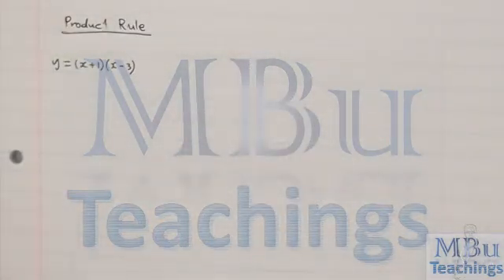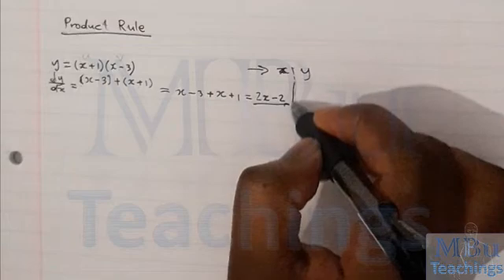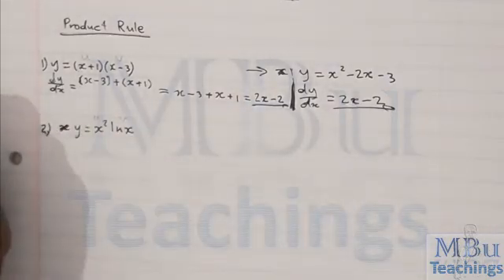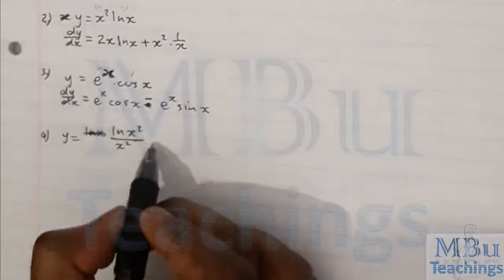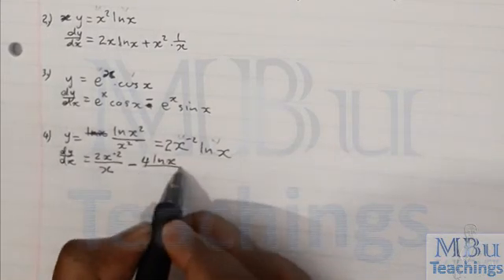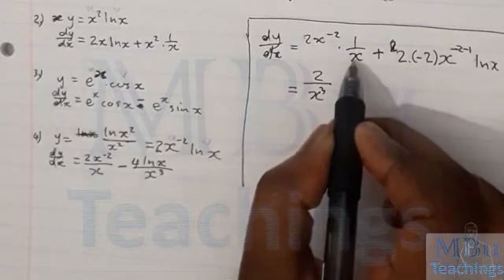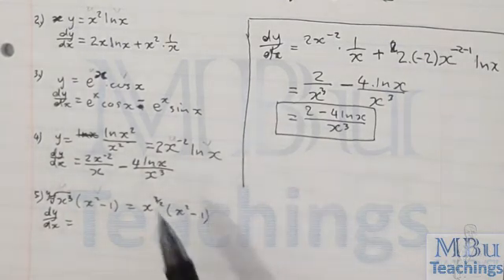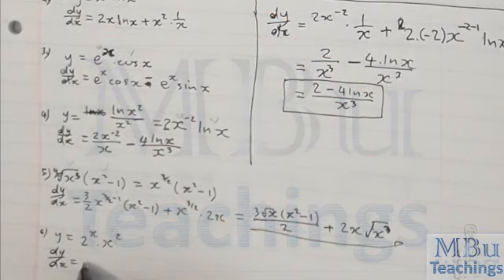MAT N4 Derivatives Product Rule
Mathematics N4, now we have a part of Differentiation. This is what we will start with. I wish u all the best.